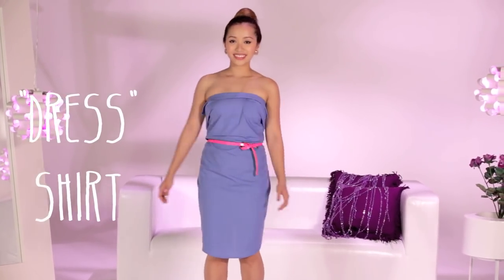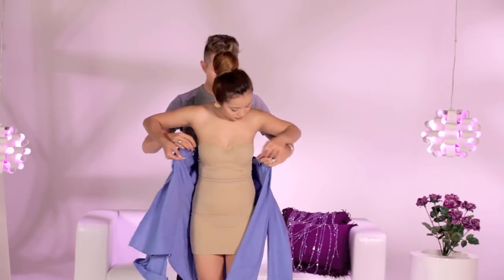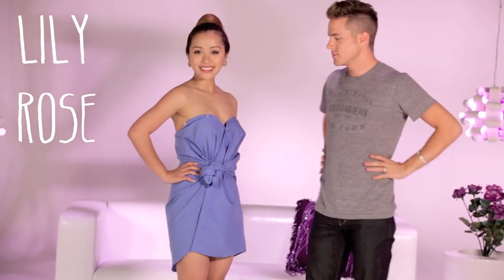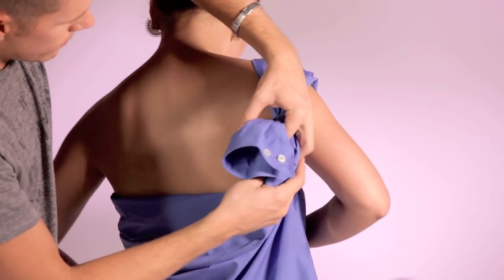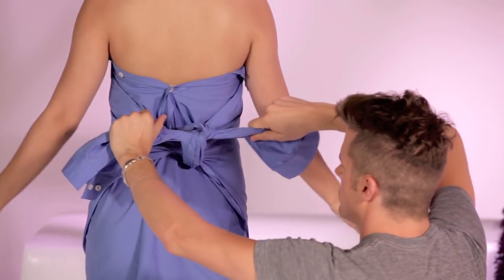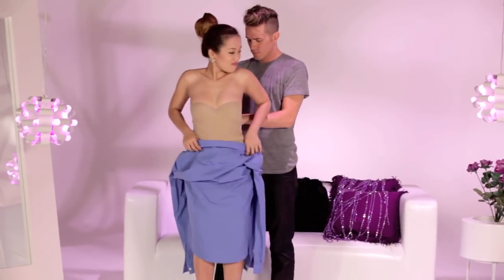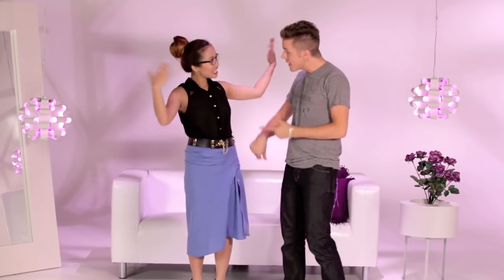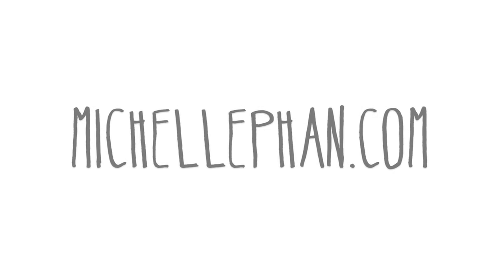Wear His Dress Shirt Tutorial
Theodore and I come up with fun ways to wear a dress shirt!

*Note* I've been noticing a lot of people are commenting about "Who would wear this in public?". I wanted to let you guys know that this is a fun fashion video, fashion doesn't always have to be taken so seriously. This is something you can do at home with your family/friends (maybe even a slumber party) . I wore this look out after the video and got a lot of compliments on the skirt! The idea of this video is taking something ordinary and finding different uses out of it! Fashion should be fun and creative  :) Love you guys!

Follow Theodore for more lifestyle, fashion, hair and cooking tutorials :)

Help us create the next installment of the Wear His Dress Shirt video. I really want to have you collaborate with me on the next video. Send photos of your dress shirt creations to the link provided on my blog or add a video response to this video. When we film this next tutorial, we will credit your creation and name the look after you! :D